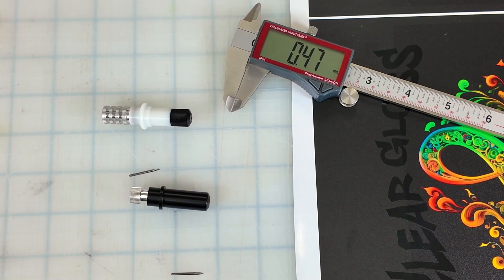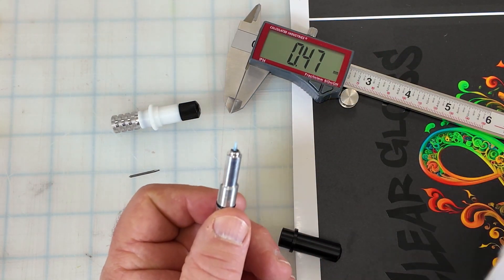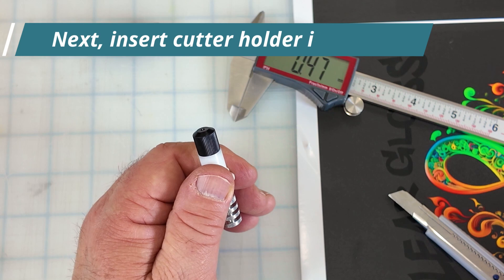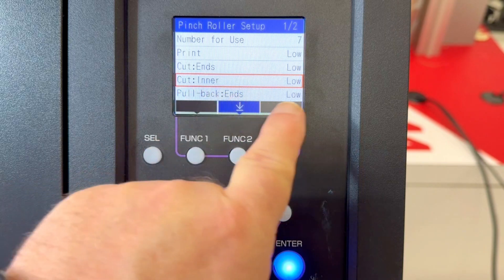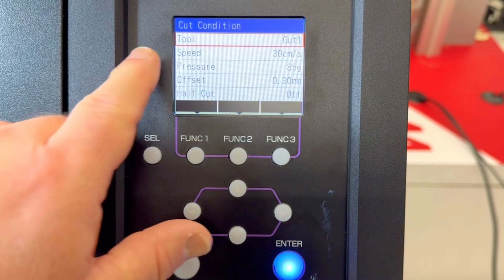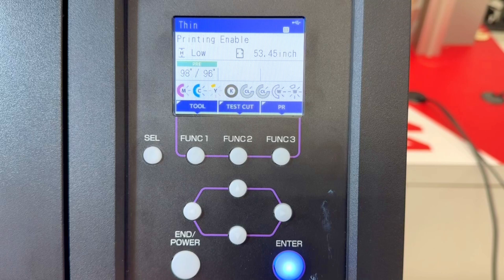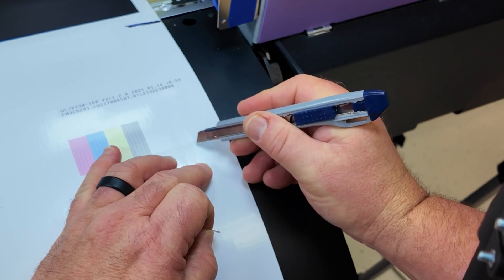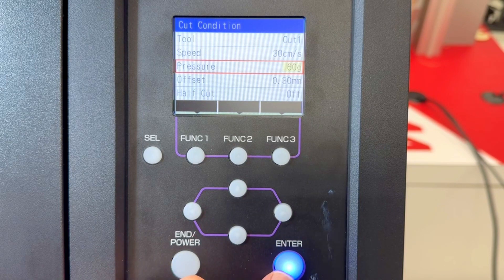Print and Cut Series Step #2: UCJV: Set-up Machine / Printer/Cutter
Print and Cut Series: These are detailed instruction on how to print and cut using a Mimaki UCJV330 Print/Cutter.
Four Videos: Three Steps:
Step #1 – Define your cut line in your graphics software. (A: Illustrator. B: CorelDRAW!)
Step#2 – Set-up the UCJV330 (Instructions will relate to any Mimaki CJV or UCJV Device)
Step #3 – Set-up and send the print/cut job from RasterLink 7